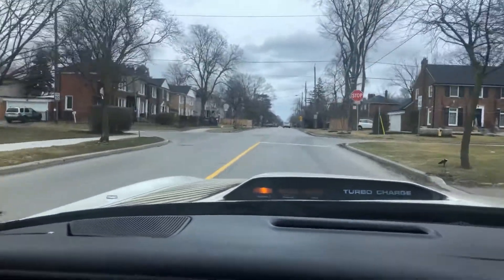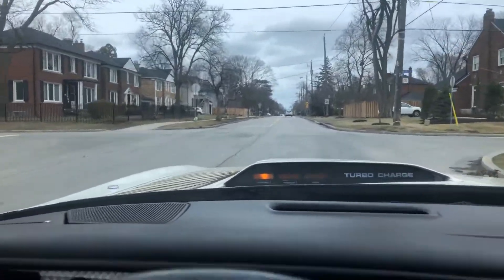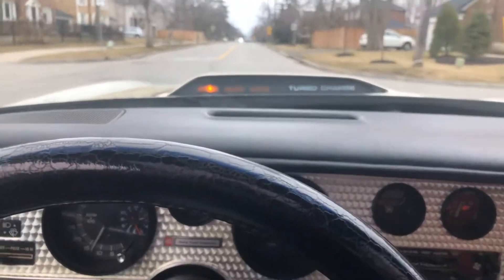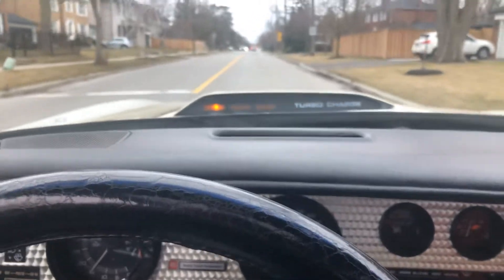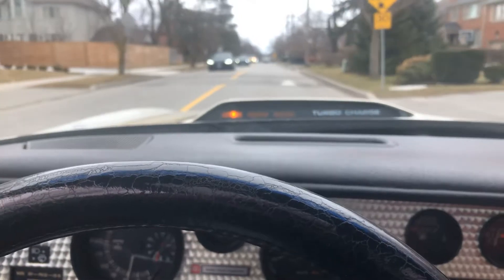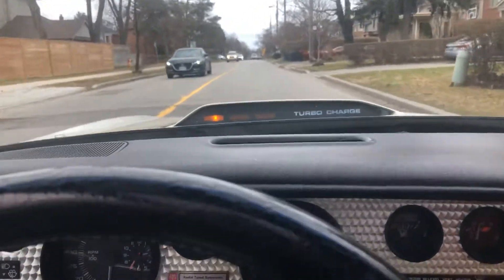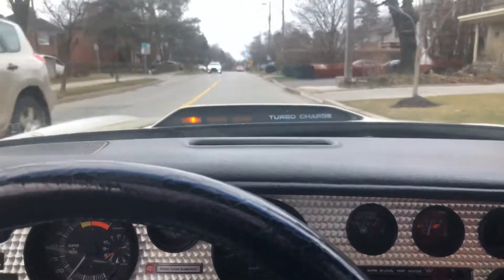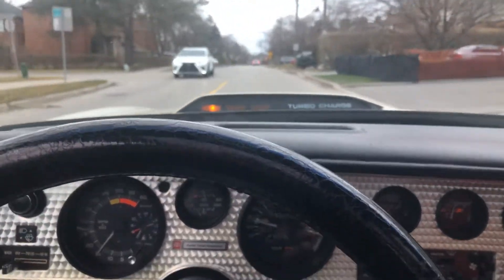1981 Turbo Trans am last ride stock engine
Taking the bird for a test ride after having new rubber installed.. last ride before LS Swap